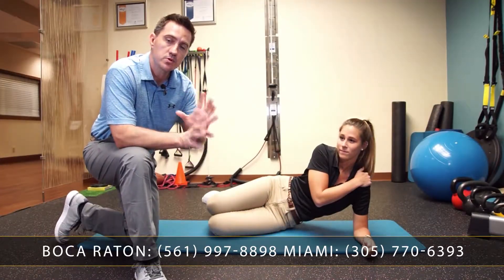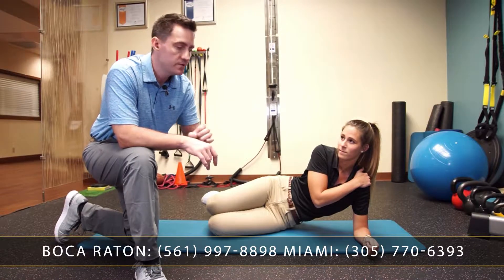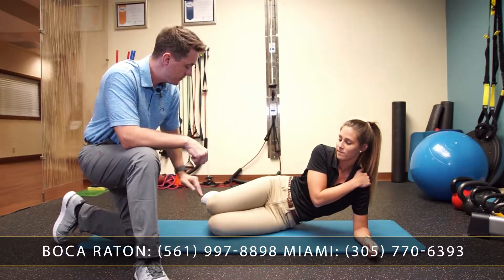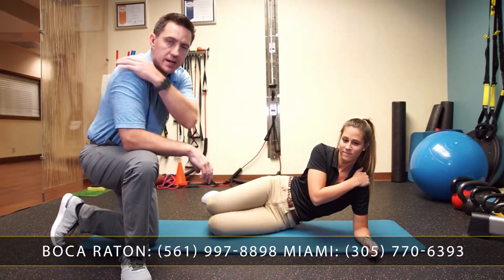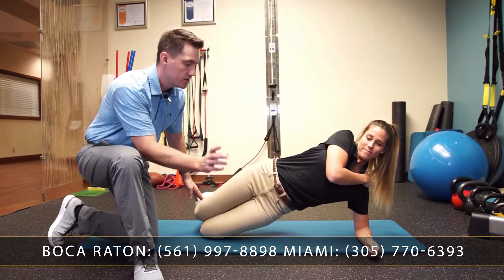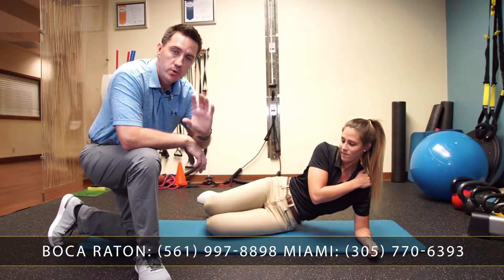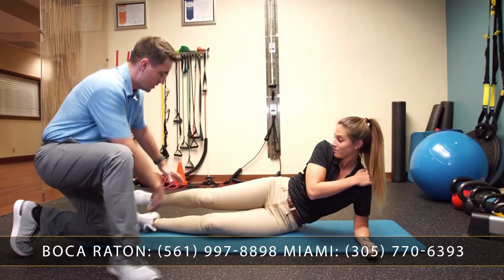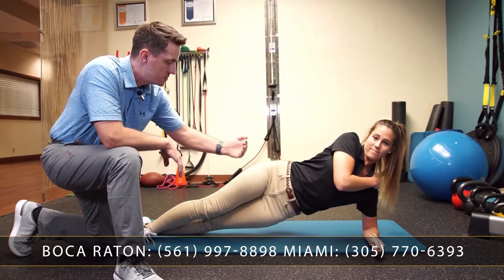Side Bridge Exercise | Boca Raton Chiropractor | Health-Fit Chiropractic & Sports Medicine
In this how-to video, Dr. Kevin Christie from Health-Fit Chiropractic & Sports Medicine walks you through how to do a side bridge for core stability.  This exercise is one of four core exercise that he recommends.

The side bridge exercise is safe and effective for core stability and low back pain prevention.

In this video, Dr. Christie shows viewers how to do the beginner, intermediate and advanced version of side bridge exercise. You can also do this exercise against a wall if you have a lower back pain condition.

This video was filmed on location at Health-Fit Chiropractic & Sports Medicine’s Boca Raton, Florida office.

Health-Fit Chiropractic & Sports Medicine has two South Florida locations.

Boca Raton Chiropractic Office
2900 N. Military Trail
Suite 220

Miami Chiropractic Office
162 NE 25th Street
Suite 103